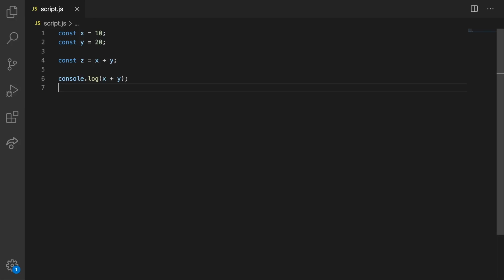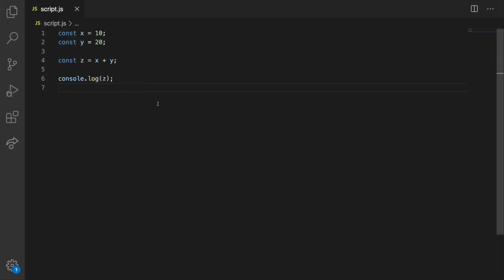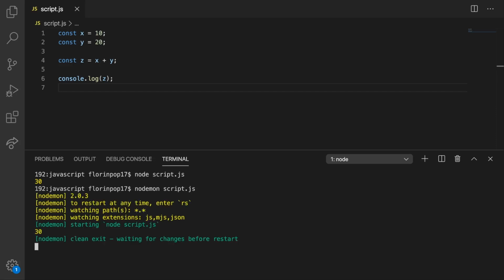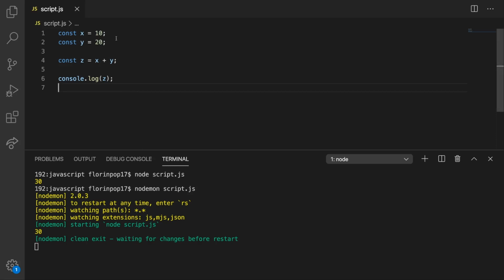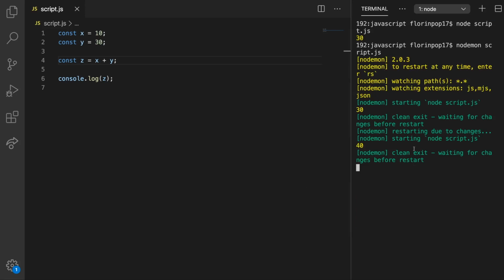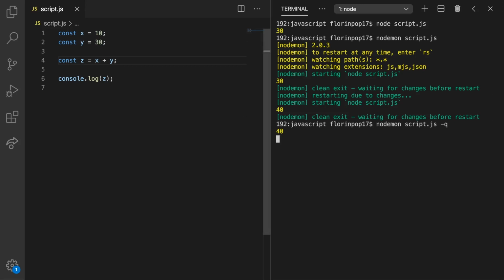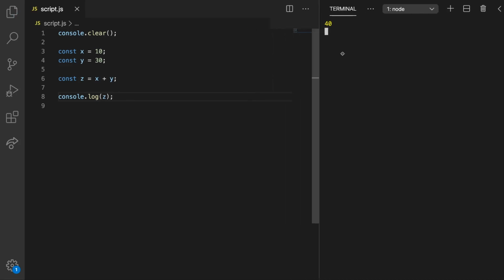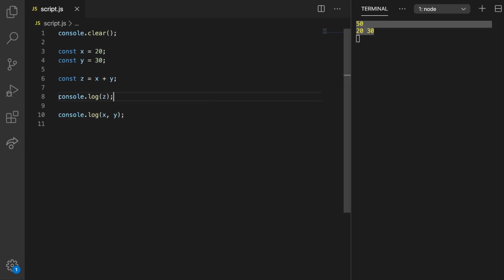Automatic Code Runner in VSCode with Nodemon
In this tutorial we're going to learn how to use Nodemon to automatically run the code whenever you save the file. This is very useful for debugging when using the console.log method.